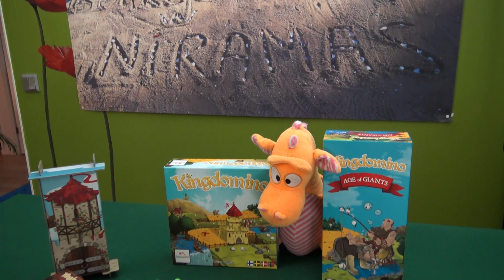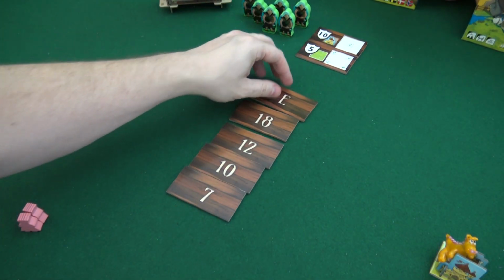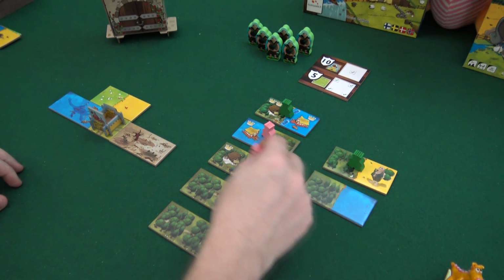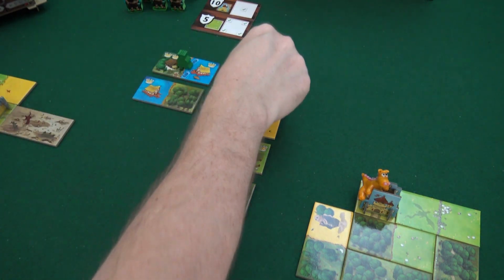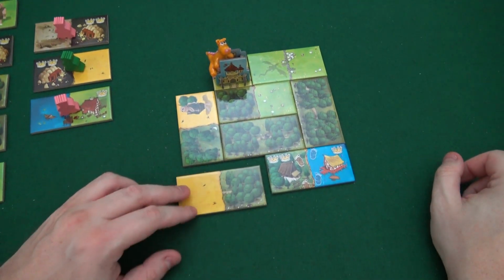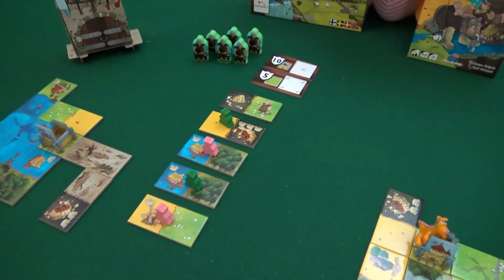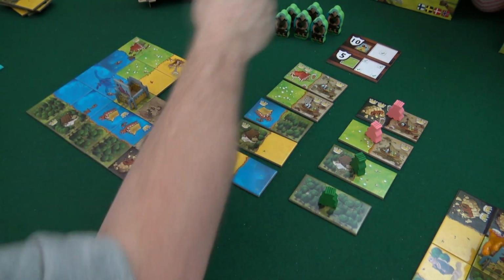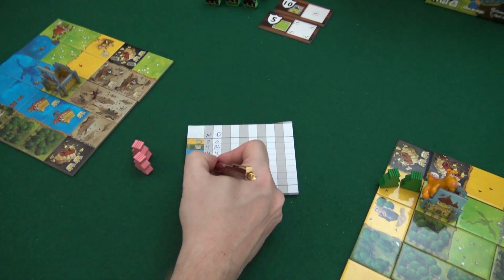Kingdomino: Age of Giants - Gameplay Runthrough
Runthrough time for Kingdomino and it's new expansion, Age of Giants! Niramas and Drako goes heads up in a 2 player game to see who is the best tile layer in the kingdom!